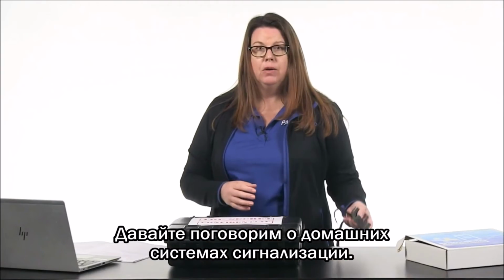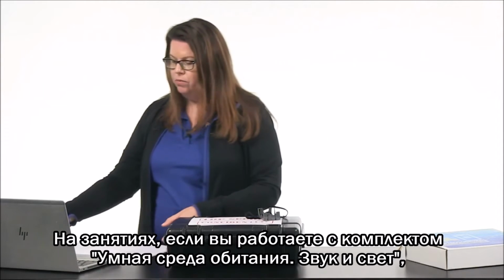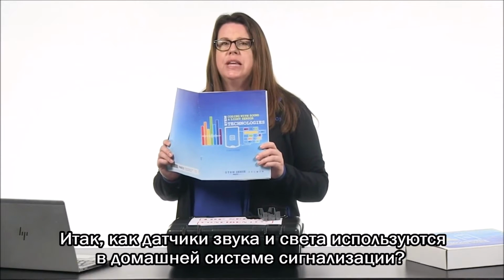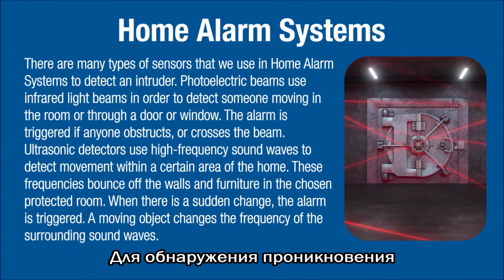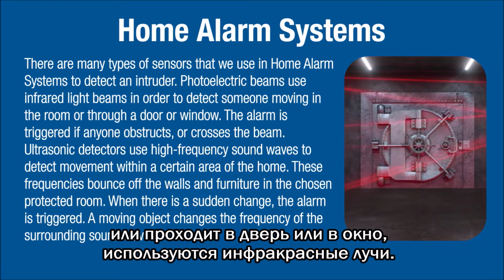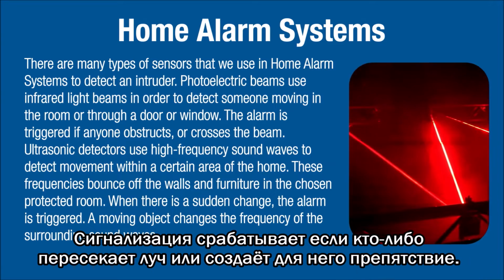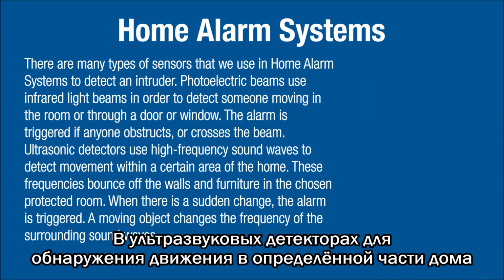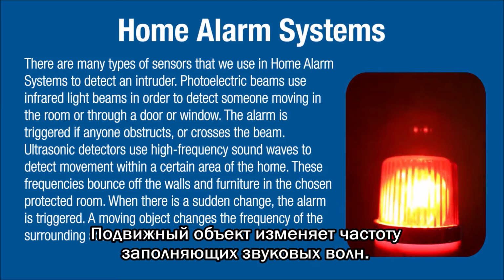Обнаружение непрошеных гостей: домашние системы тревожной сигнализации. Цикл видео о //code.Node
Пятое видео из серии "Умная среда обитания. Звук и свет" на английском языке со встроенными русскими субтитрами.

В видео предлагается, используя знания о датчиках звука и света, запрограммировать работу модуля //code.Node в качестве системы предупреждения о проникновении.

ST-7830  STEM-комплект PASCO "Умная среда обитания. Звук и свет"

▶ Каталог: POLYMEDIA.RU